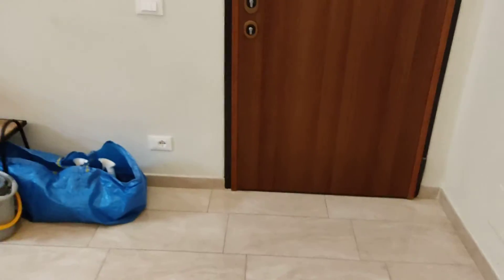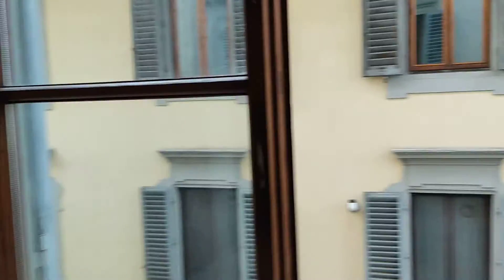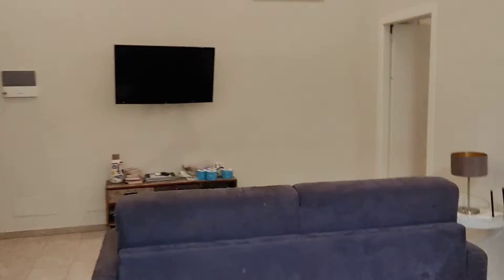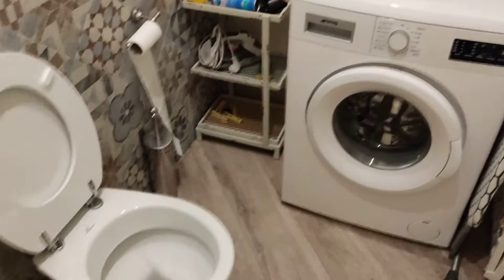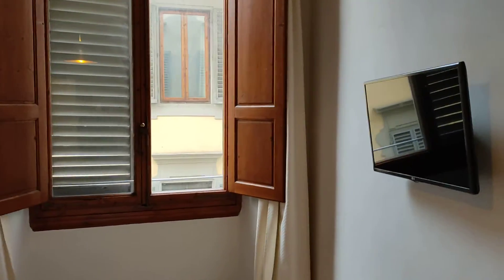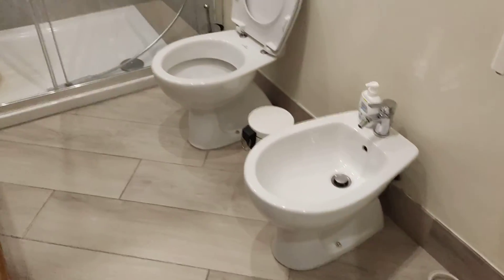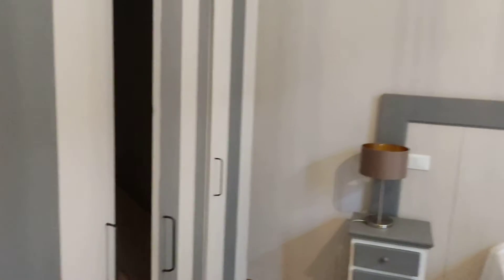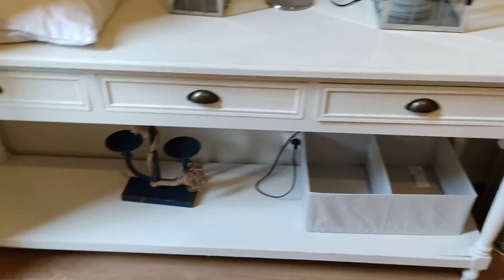Gorgeous 2-bedroom apartment for rent in San Ambrogio D'Azeglio - Spotahome (ref 221458)